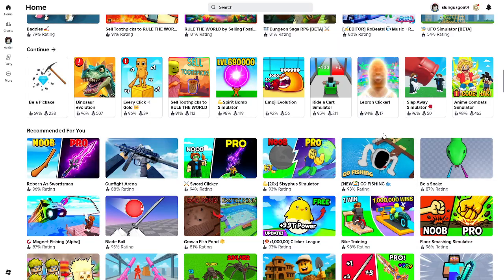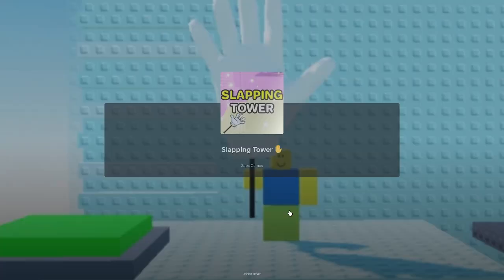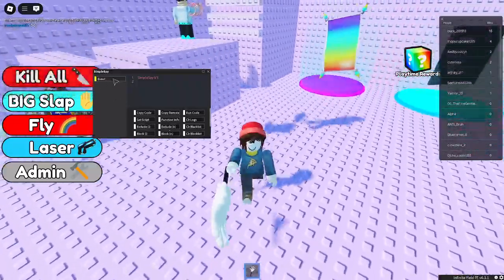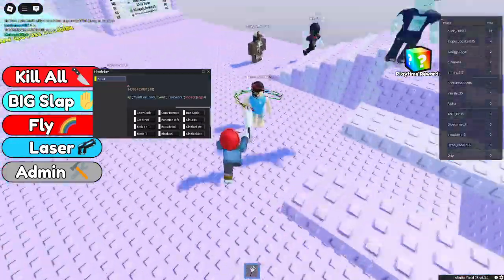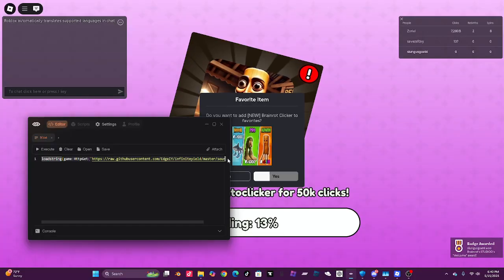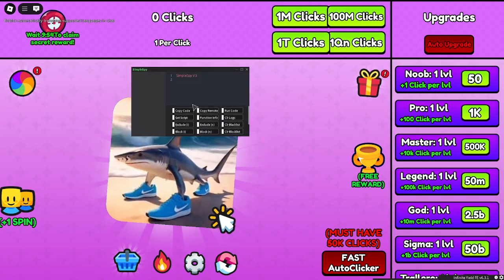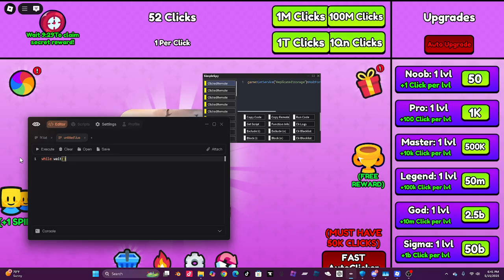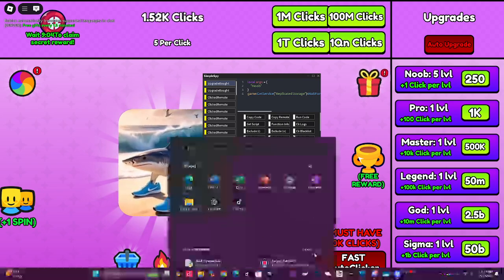How To Use REMOTESPY Roblox Script In 2025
In this short tutorial I will educate you guys on how to use remotespy.

(thing below here is so youtube doesnt smite me)
YOUTUBE THIS IS NOT A HACK I AM SIMPLY SHOWING A GLITCHING TOOL IN THESE GAMES EDUCATIONAL PURPOSES ONLY